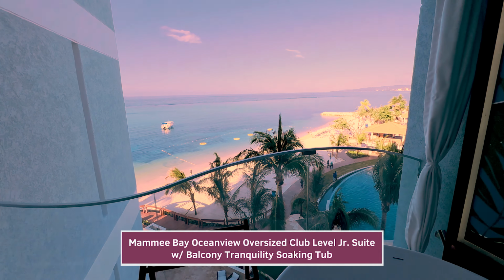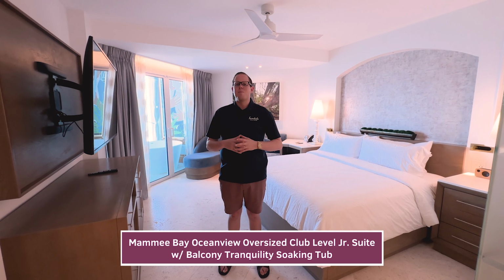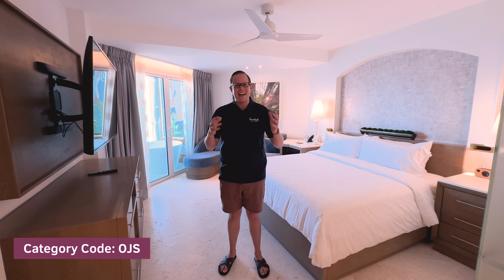OJS Tour: Mammee Bay Oceanview Oversized Club Level Jr. Suite | Sandals Dunn's River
Take an insider peek of the OJS - Mammee Bay Oceanview Oversized Club Level Jr. Suite w/ Balcony Tranquility Soaking Tub at Sandals Dunn's River Resort with Sandals' top YouTube expert, Mr TraveLux!

Want an insider guide?! All clients of Reliant Destinations get Mr TraveLux's exclusive guide of this resort...and much more!

Holding a room at Sandals for $0 is so easy:

(...also any special requests / food allergies! )

2) There is no #2 - it's that simple! We never take any payment info directly, nor any further personal details! :)

Want to book a Sandals Resort or learn more?

I am a certified Sandals & Beaches Specialist and a top Diamond Elite member of the prestigious Chairman's Royal Club; I would be delighted to ensure you get the BEST deal with me.

Looking for a family resort brand?

My planning services are 100% complimentary and come with my best-deal guarantee.

This helps me continue to be able to offer videos like this to help people like you. What would help me the most? I'd love to book your next vacation at no charge to you! Just reach out!

You can book confidently with me, regardless of your location in North America:

IATAN & CLIA Certified.
States with license requirements:
Florida Seller of Travel: No. ST15578
California Seller of Travel: No. 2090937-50
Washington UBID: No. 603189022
Iowa Registered Agency: No. 1202

No fees, always the best deal! :)